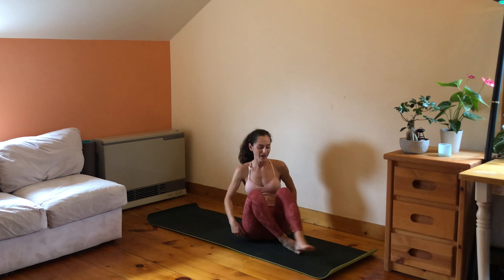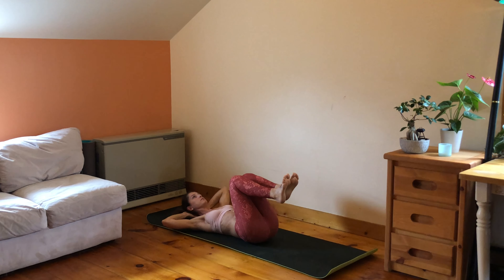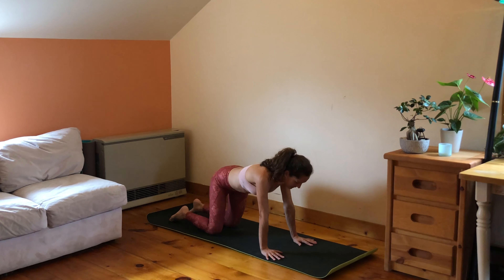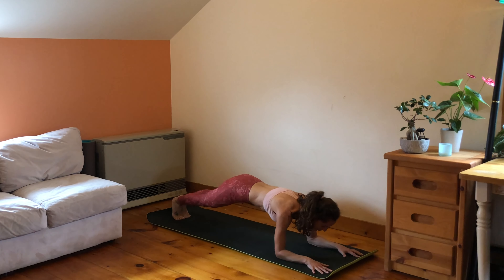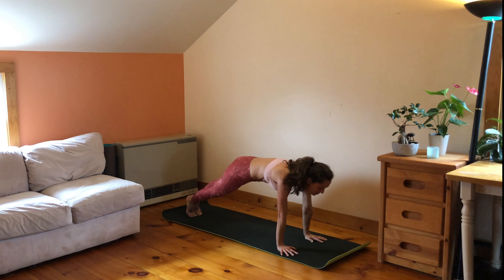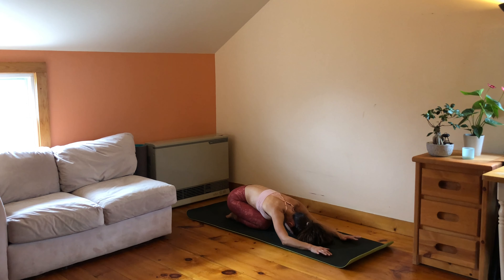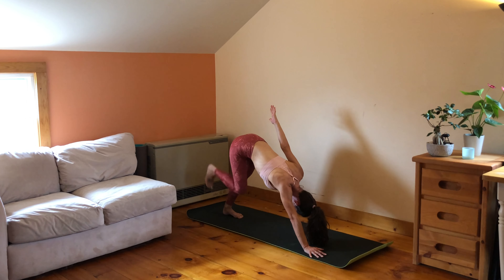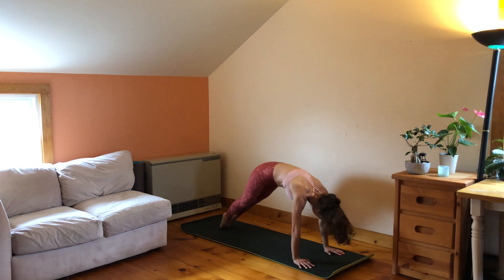30 min Yoga Workout | Core Strength Vinyasa Flow | Free Practice With Me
The class today is a firing power yoga workout.
Well rounded Vinyasa practice with focus on core strength and activation, and playful plank variations.
This full body yoga flow will ignite your whole body, keep you moving and breathing, and will most definitely get you sweaty.

This practice includes tons of firing activations, playful transitions, and arm balancing shapes.

Please Be mindful of your own limitations in this flow, take as many breaks as you need and modify for your own needs.

Thank you so much for your time, energy and support 🙏

Namaste ! 🙏

Lift Flow Grow
recommends that you consult your physician regarding the applicability of any recommendations and follow all safety instructions before beginning any exercise program. When participating in any exercise or exercise program, there is the possibility of physical injury. If you engage in this exercise or exercise program, you agree that you do so at your own risk, are voluntarily participating in these activities, assume all risk of injury to yourself.